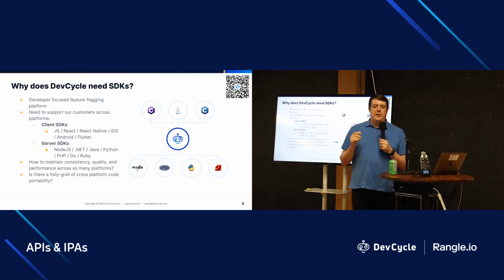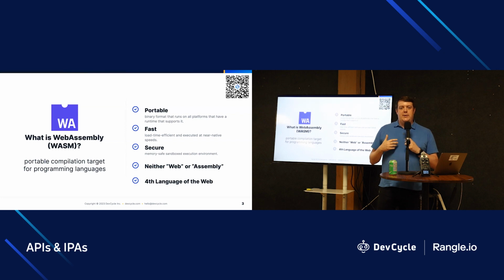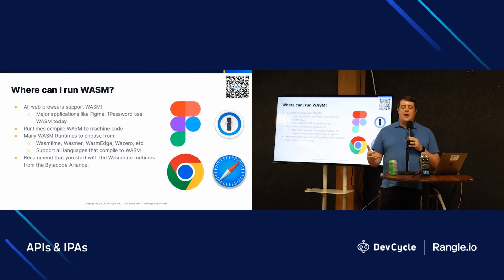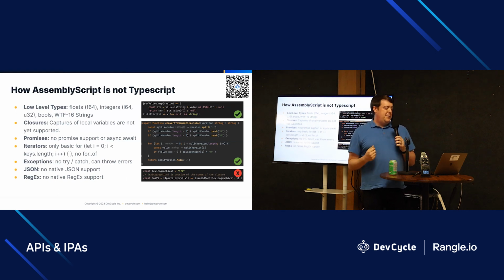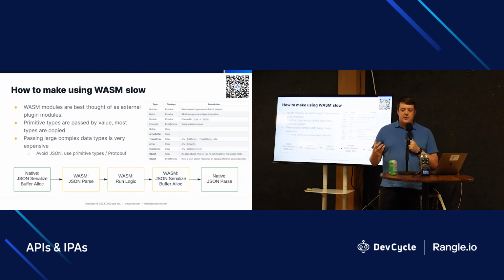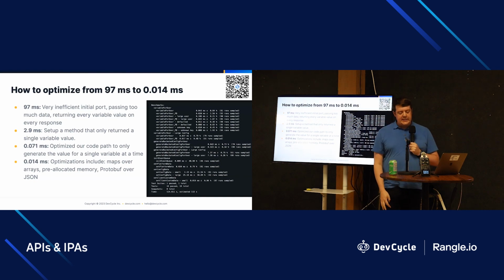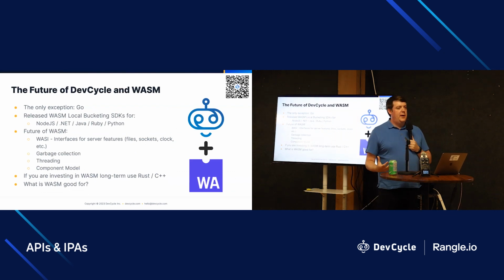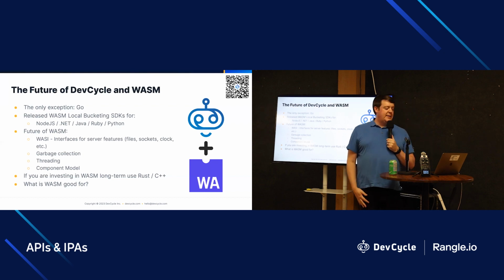WebAssembly: The Future of Cross-Platform SDKs | APIs and IPAs Summer Edition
Jonathan Norris - Co-founder and CTO of DevCycle
WebAssembly: The Future of Cross-Platform SDKs

Is WebAssembly the Key to the Future of Cross-Platform SDK Development? Join DevCycle Co-founder and CTO Jonathan Norris as he delves into the significance of WebAssembly in shaping the future of cross-platform SDK development. Drawing from his hands-on experience building server-side feature flagging SDKs using WebAssembly, WASMTime, and WASI, Jonathan will shed light on both the advantages and challenges of utilizing a uniform WebAssembly codebase across server SDKs and edge-based APIs. Don't miss the opportunity to explore the transformative potential of WASM in the realm of cross-platform SDK development, and join us in envisioning the future of this revolutionary technology.

We hope to see you at our next meetup!